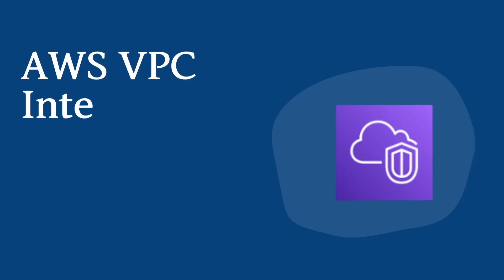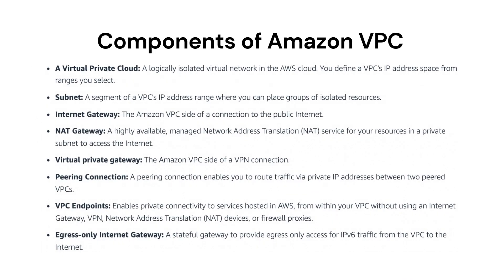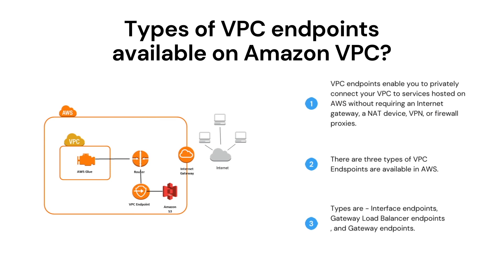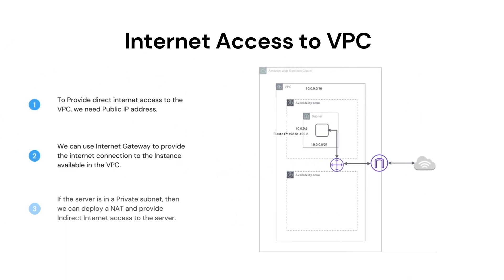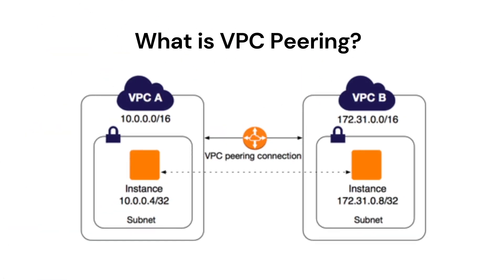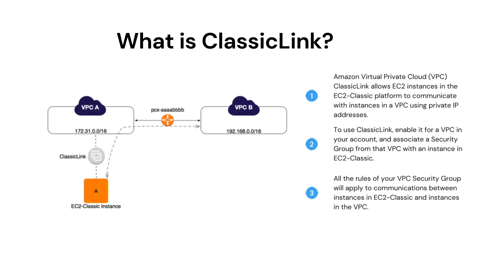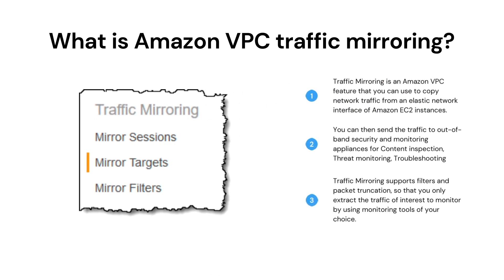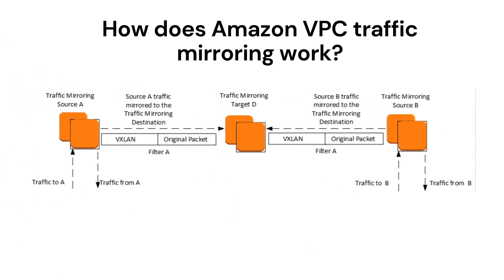AWS VPC Interview Questions | Interview Questions on AWS VPC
In this new video, We will see AWS VPC interview questions.

Chapters -
00:00 Intro
00:13 What is AWS VPC?
01:01 Components of Amazon VPC
01:31 Types of VPC endpoints available on Amazon VPC?
01:55 connectivity options for my Amazon VPC connectivityoptionsformyAmazonVPC?
02:33 Internet Access to VPC
03:19 What is VPC Peering? WhatisVPCPeering?
04:00 What is a default VPC? WhatisadefaultVPC?
04:23 What is ClassicLink? WhatisClassicLink?
04:59 What is Amazon VPC traffic mirroring? WhatisAmazonVPCtrafficmirroring?
06:11 How does Amazon VPC traffic mirroring work? HowdoesAmazonVPCtrafficmirroringwork?